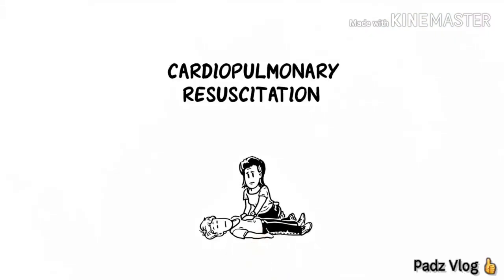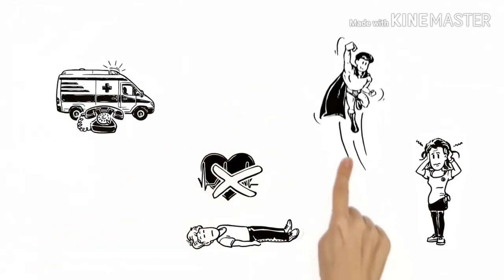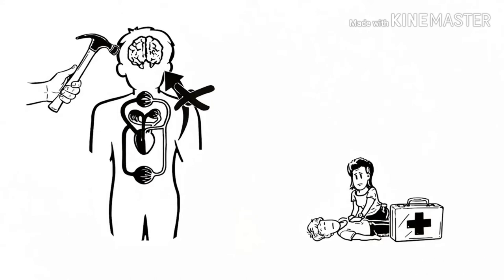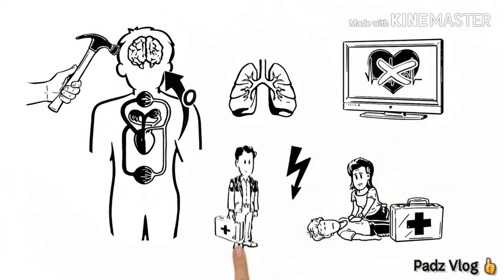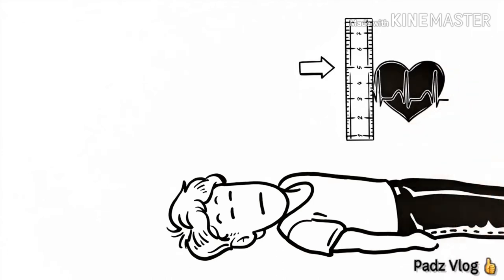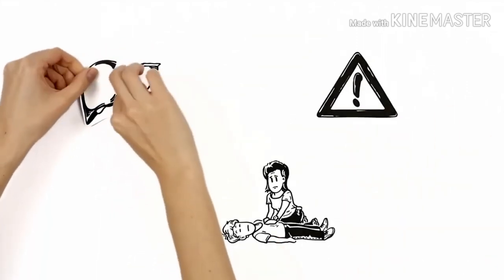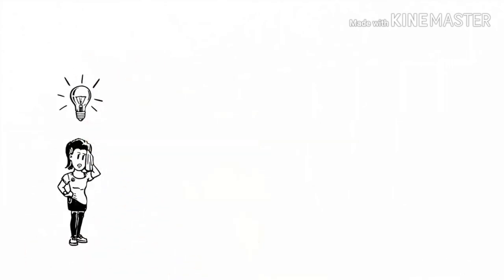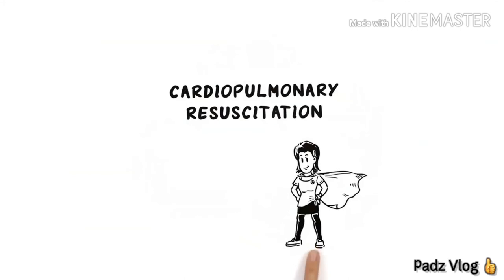BASIC STEPS TO SAVE A LIFE - BLS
You are on your way home when  a guy running carrying a boy shouting, " Help Me! My Boy's not breathing." You want to help but you don't know how.
Every person on earth should know how to perform the Basic Life Support(CPR).  In this way we could help people asking for help.

The purpose of this  video is just a tool for the BLS method. And It does not replace the medical association.

Talk about it. Share it. Post it. Live it. Basic Life Support Saves Lives.

FortyTour Vlog